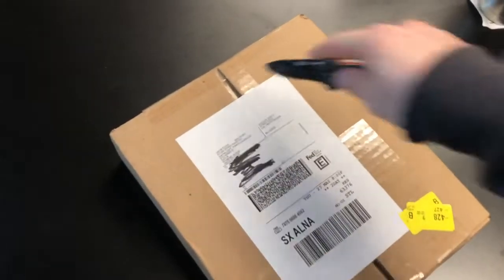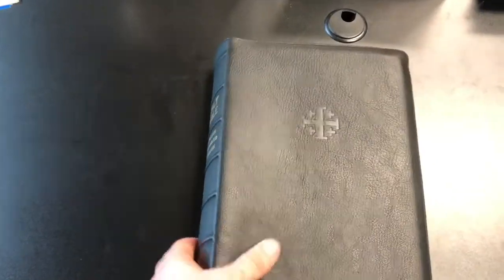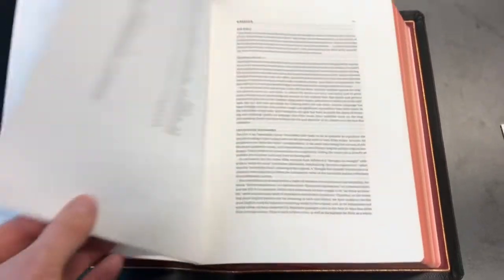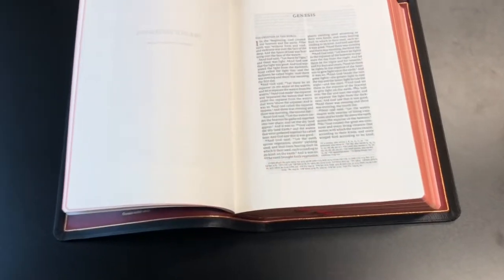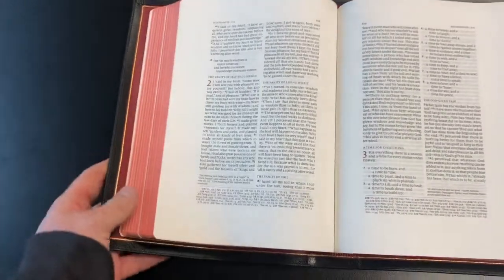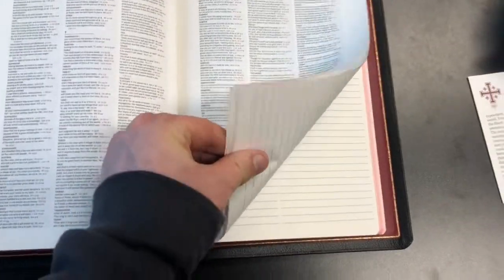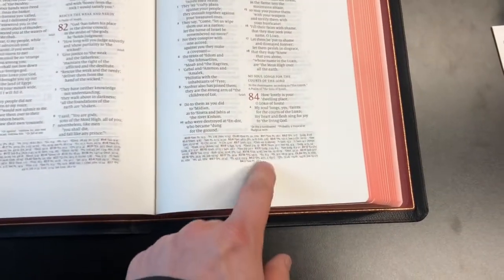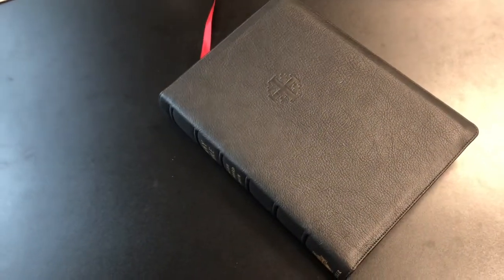Schuyler ESV Wide Margin Quentel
Here is my unboxing and first impressions on the newly released Schuyler ESV Wide Margin Quentel!